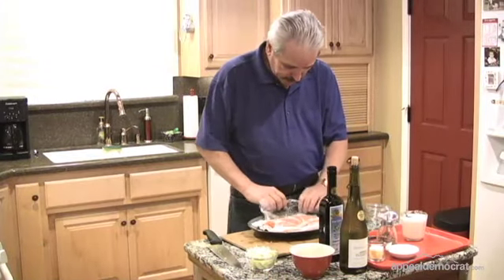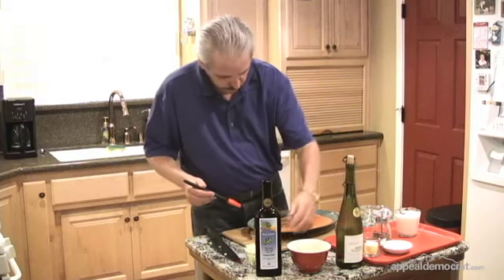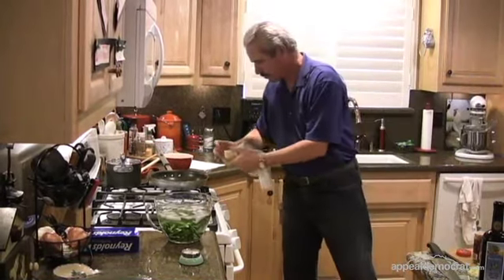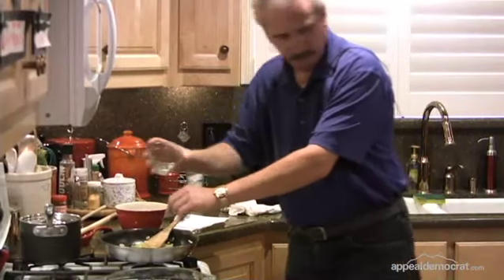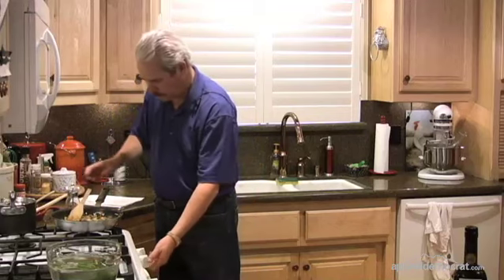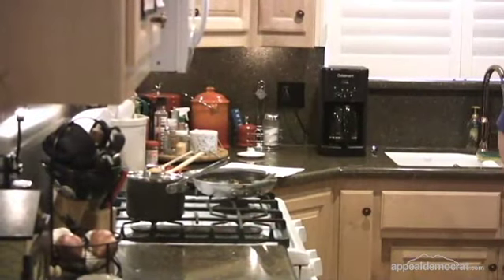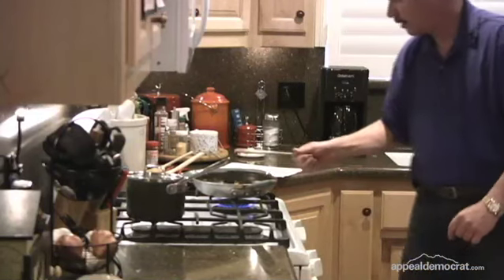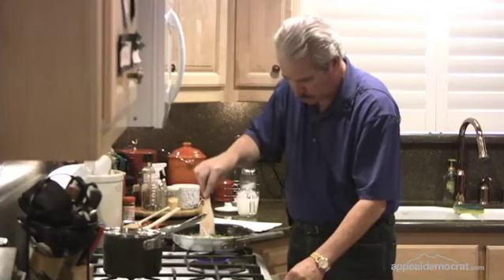Bruce Stottlemeyer's Grilled King Salmon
Bruce Stottlemeyer prepares his Grilled King Salmon with asparagus, mushrooms and leeks. July 6, 2011